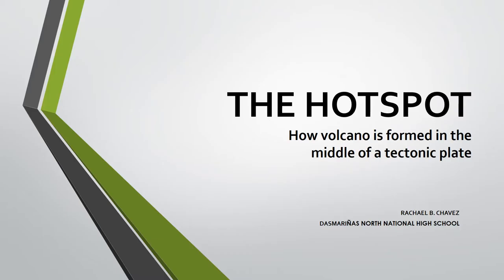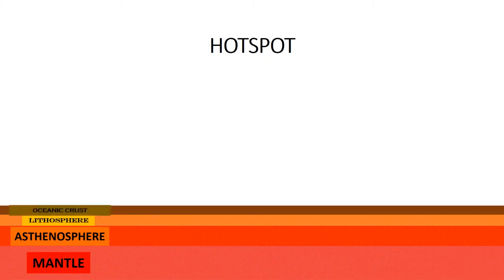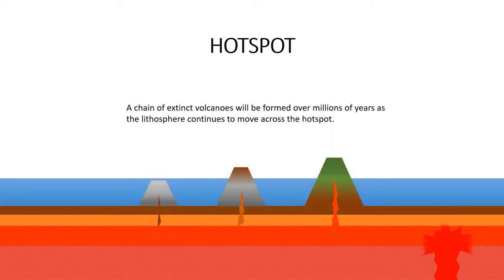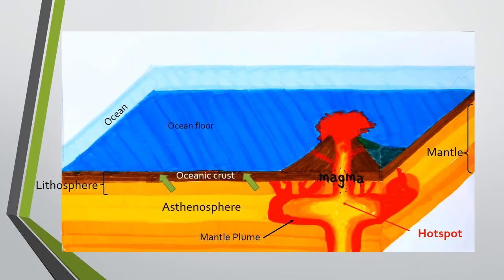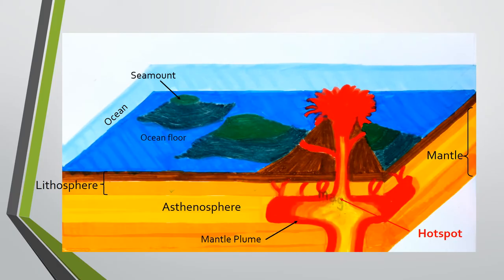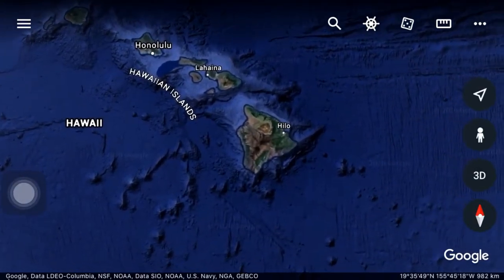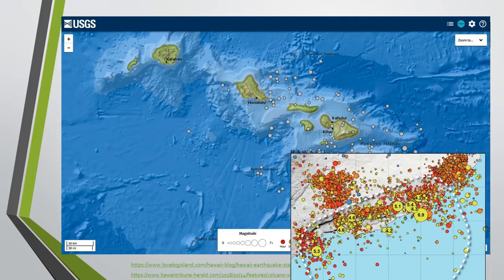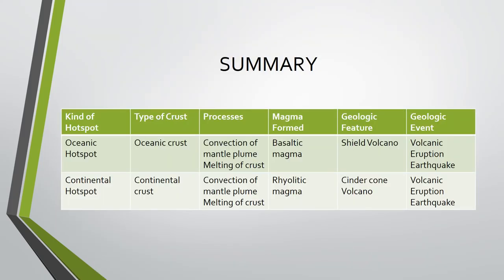The Hotspot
Hotspots (in geology) cause formation of volcanoes in the middle of plates. Studies about hotspots help us understand the theory of plate tectonics.